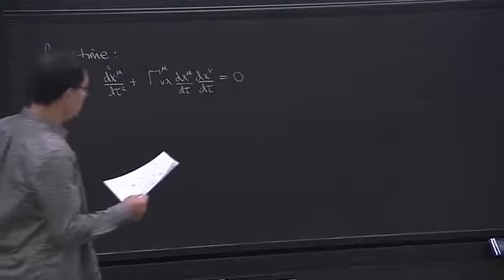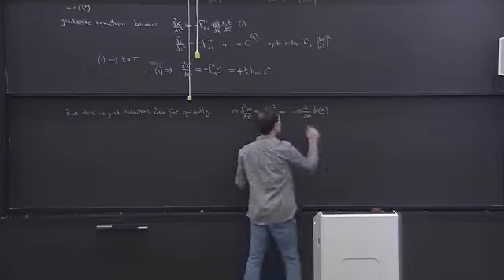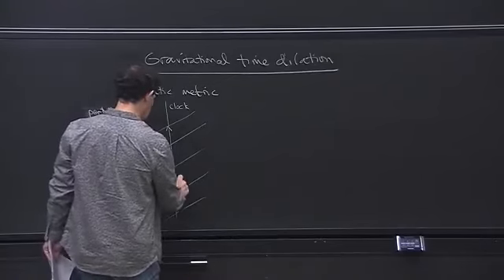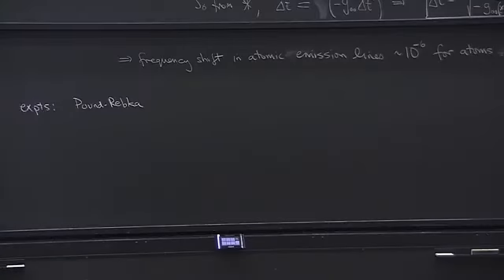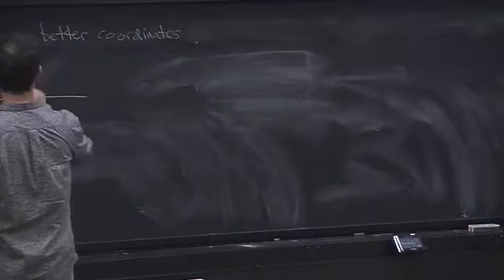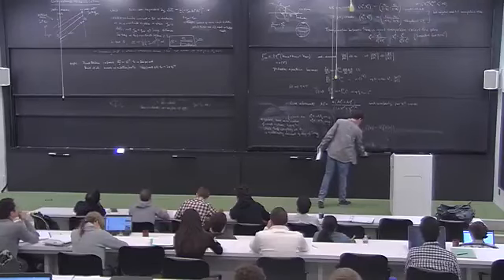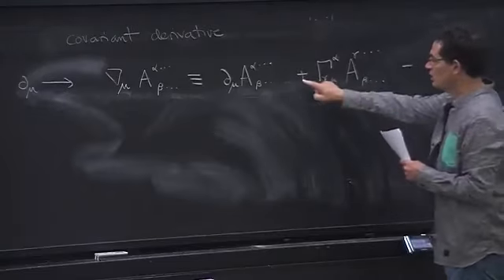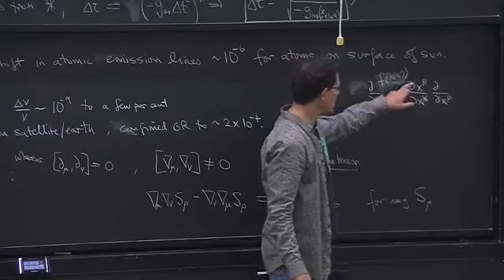Lecture - 7 | Weak field limit, gravitational shift, tensors and covariant derivative